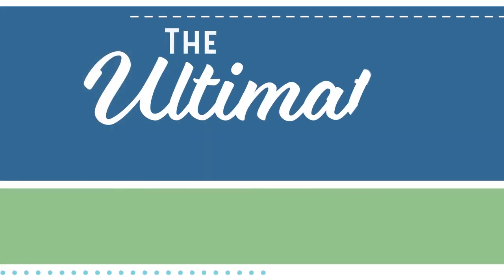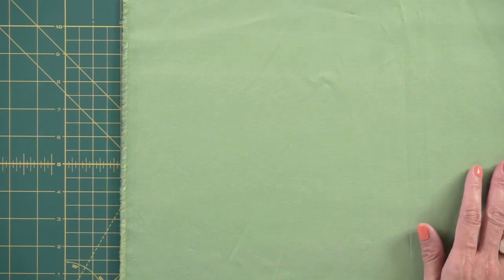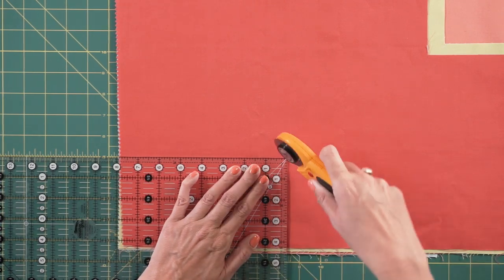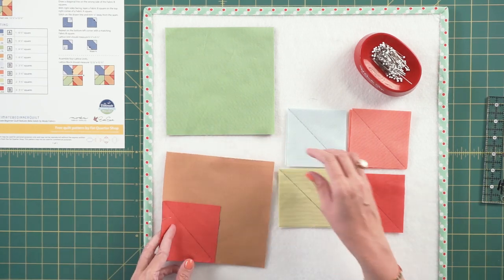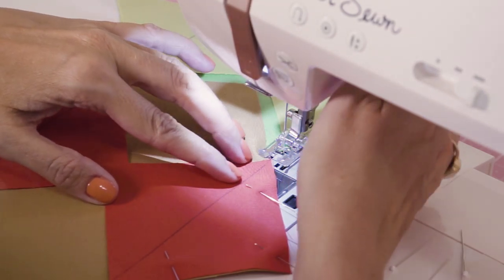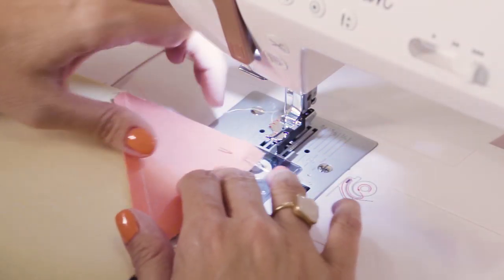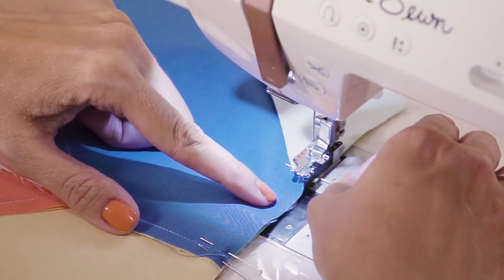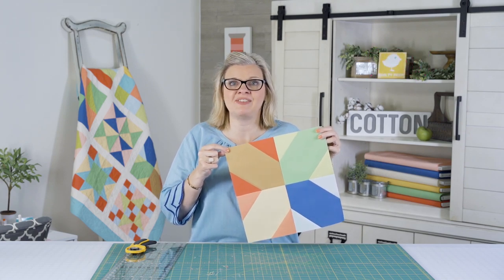Learn How to Make a Quilt - Make Quilt Block 6 - Lattice Block | Fat Quarter Shop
Learn to make the Lattice block in this part of our free quilting series. This week’s block is a little easier, and features corner squares. Get tips on how to add corner squares to each unit of your block with the least amount of bulk in your seams. Kimberly shows you how to make this block from start to finish, and explains how to make sure all of your seams nest.

 Welcome to The Ultimate Beginner Quilt by Fat Quarter Shop, a free quilting tutorial series with quilt patterns and lessons designed just for beginners! Even if you have zero sewing experience, this is the free quilt class for you!

Each week from August 1 through October 24, we will be putting this quilt together from start to finish, with Kimberly Jolly guiding you each step of the process, from using your sewing machine, reading a quilt pattern, and cutting your fabrics all the way to sewing, quilting and binding. We will release a FREE Pattern for each part of the quilt that we cover in our video tutorials here on our YouTube channel.

FREE BEGINNER QUILTING TUTORIALS IN THIS SERIES

▸ Find all of our ultimate beginner quilt series videos in our playlist

The Ultimate Beginner Quilt Sew Along starts August 1, 2019! Follow along with us as we sew this beginner-friendly quilt. Share your progress on Instagram or Facebook with ultimatebeginnerquilt and myfirstquilt, or comment on our blog or video with your quilting questions and we’ll help you out.

▸ Learn more and sew along with us!